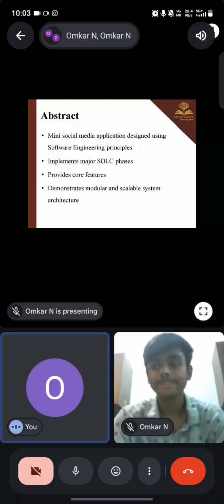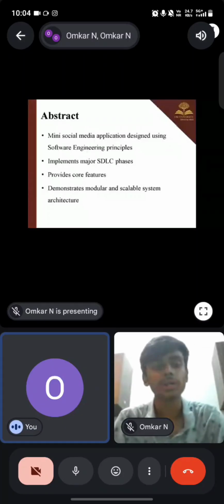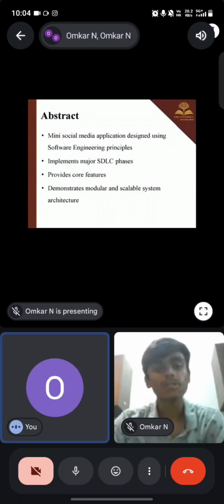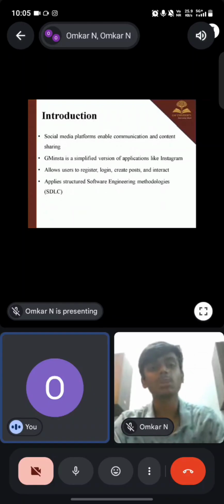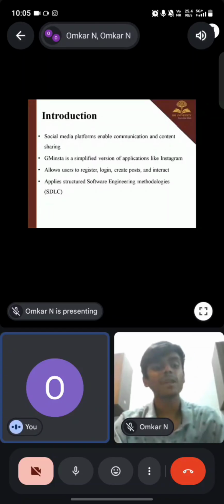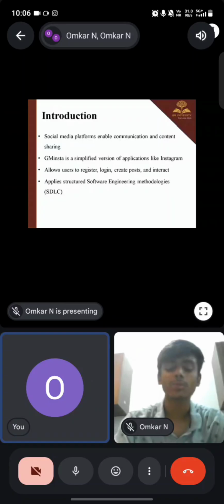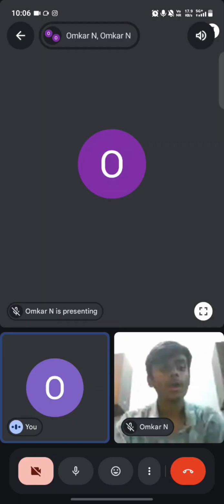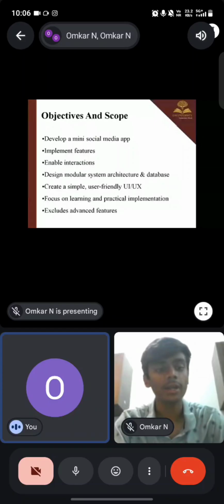28 April 2026